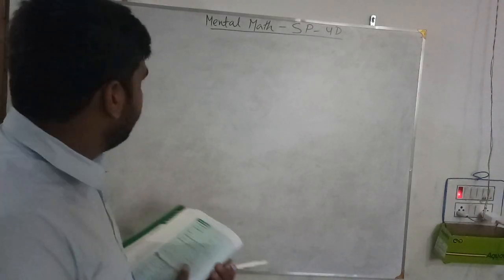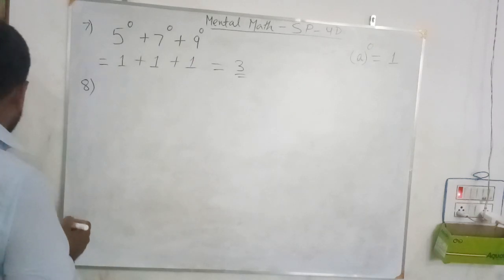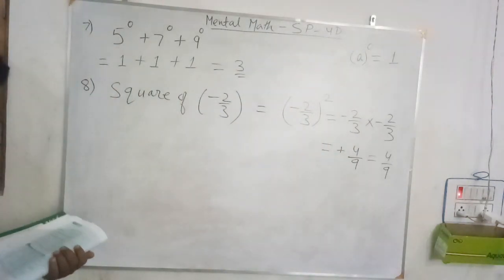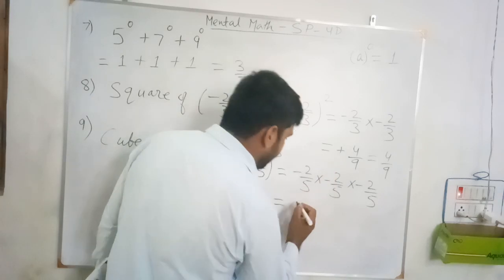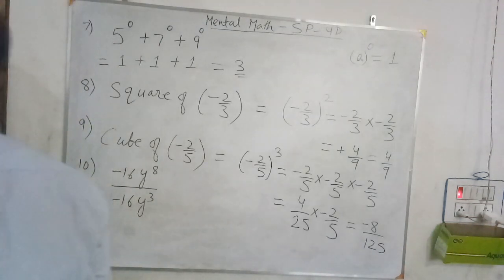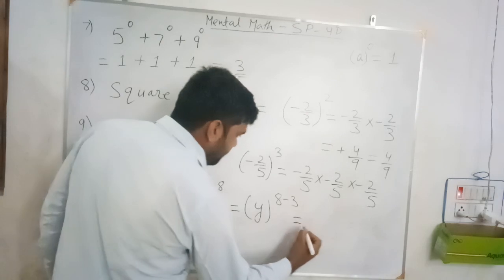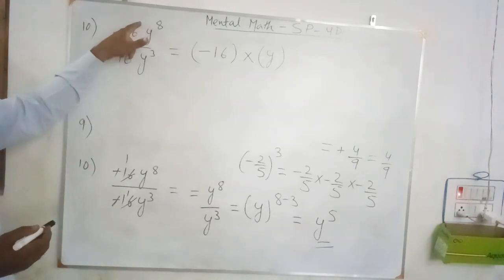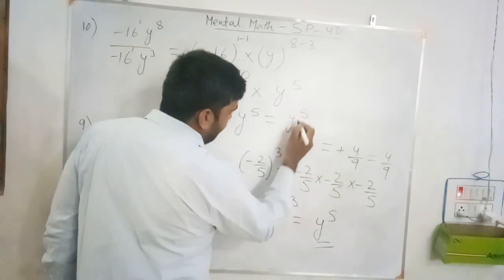Self practice 4D